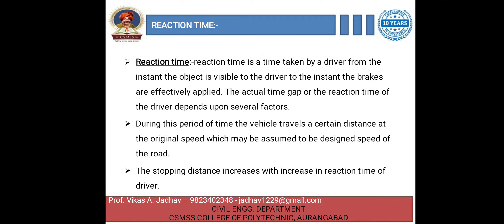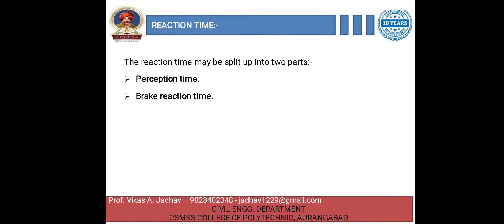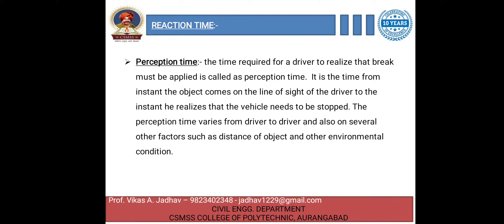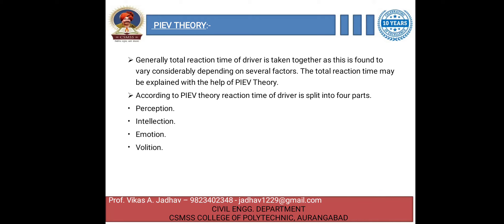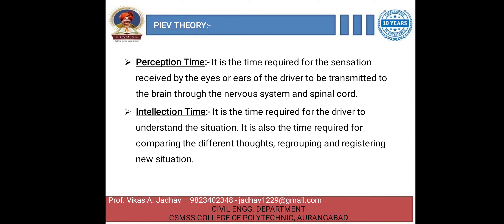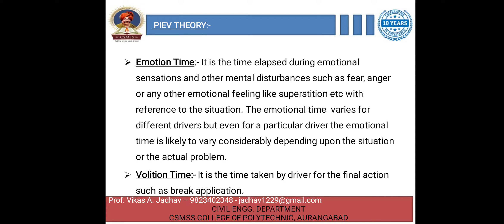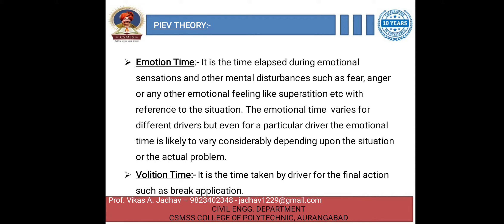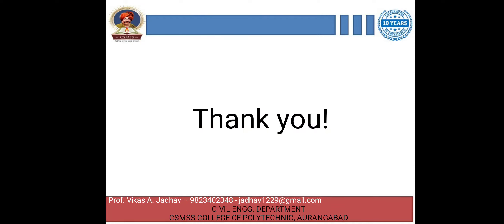1.4-HEN-PIEV Theory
TRAFFIC ENGINEERING